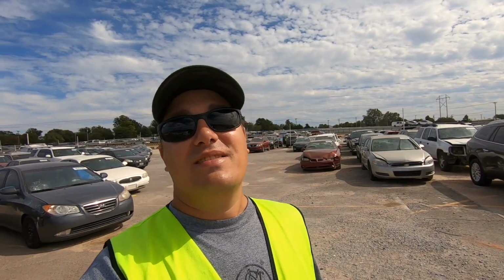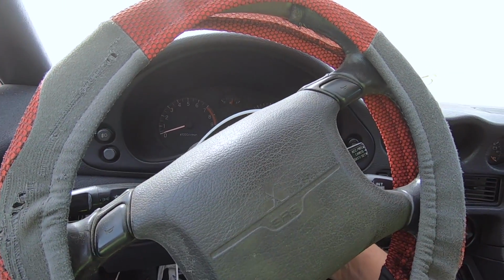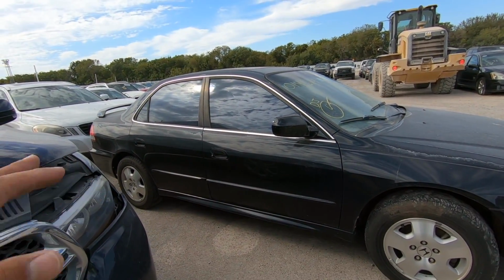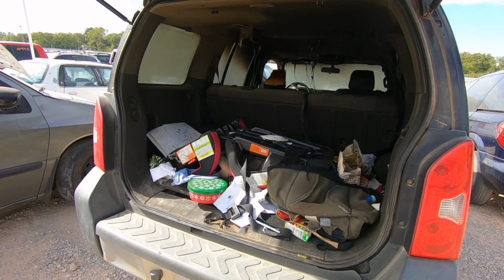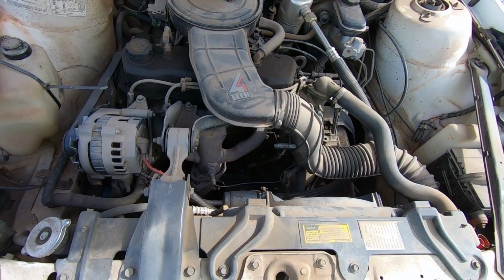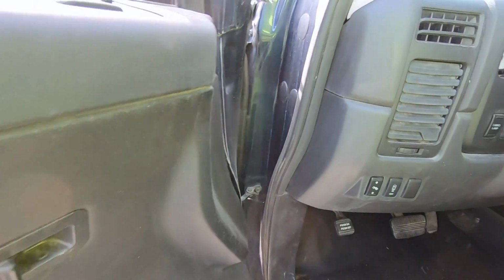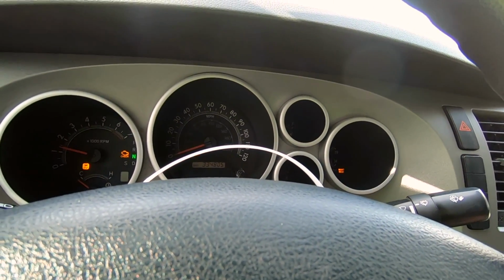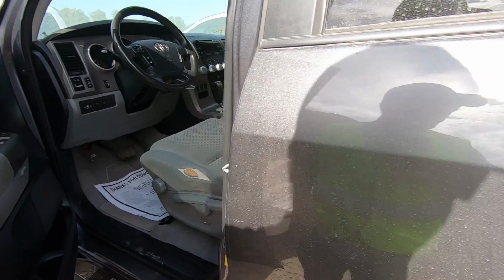Copart Walk Around 10-19-19 Mitsubishi 3000GT